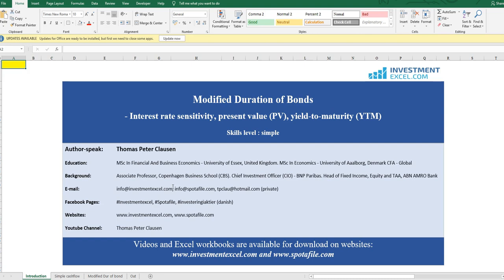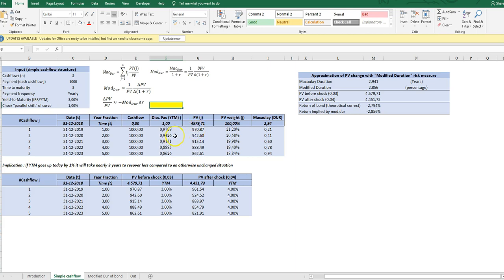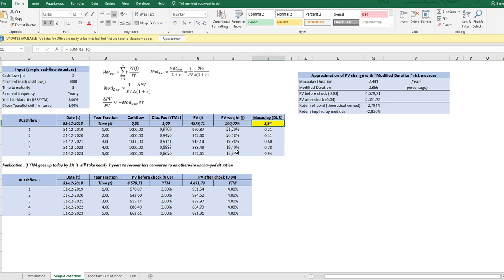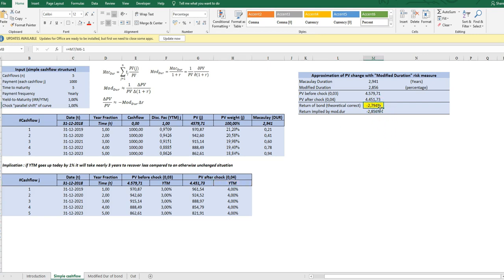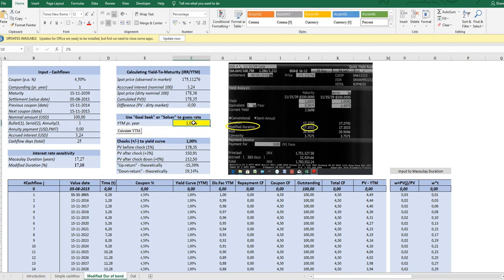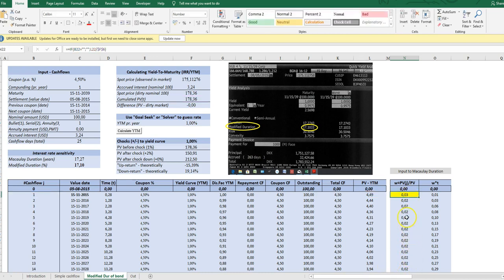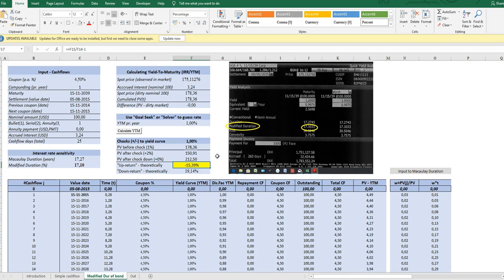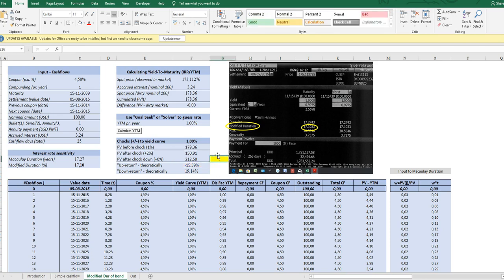Ubanking Academy Excel - Modified Duration of Bonds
Modfified duration is demonstrated and analyzed on non-callable cashflows